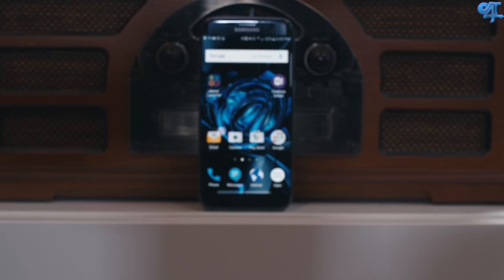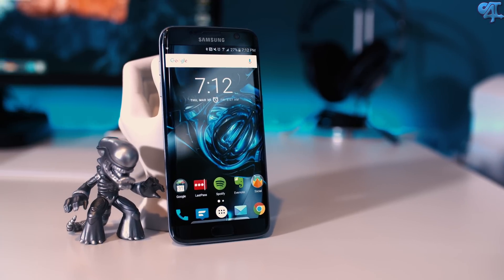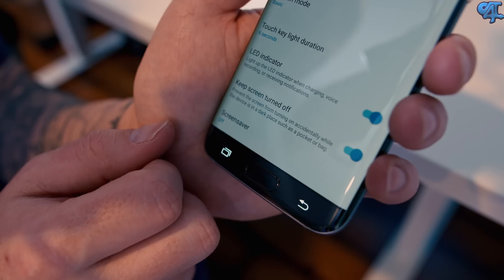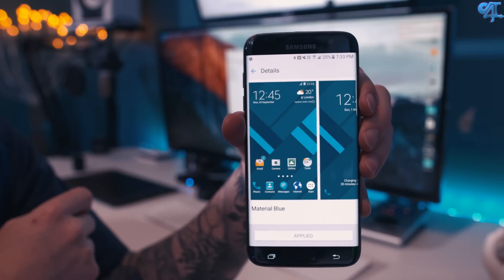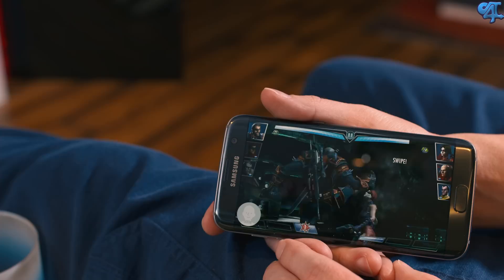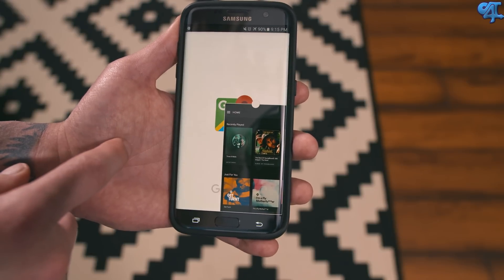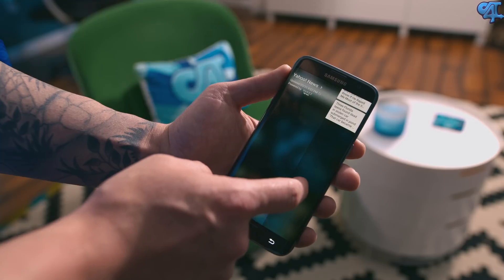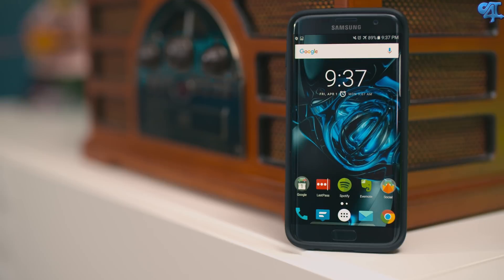Samsung Galaxy S7 and S7 Edge Software Walk Through and Review!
This is a thorough and in-depth look at the Samsung Galaxy S7 and S7 Edge's newly updated Touchwiz software which is now running Android 6.01 Marshmallow. The S7 and S7 Edge are extremely snappy phones packing a ton of features and I wasn't able to hit all of them but hopefully you can catch my drift!